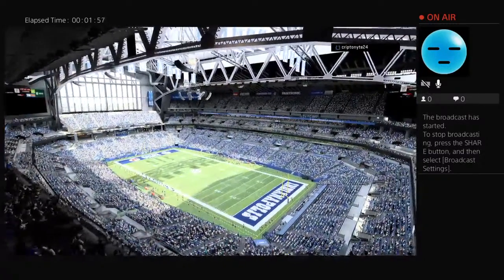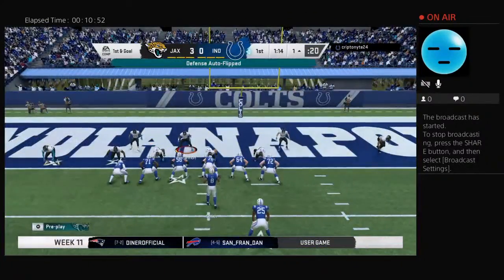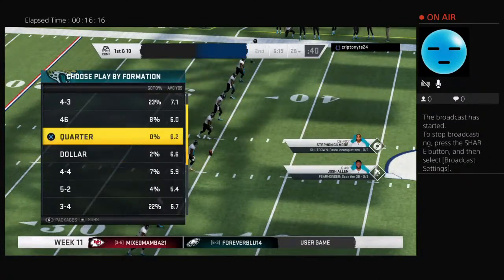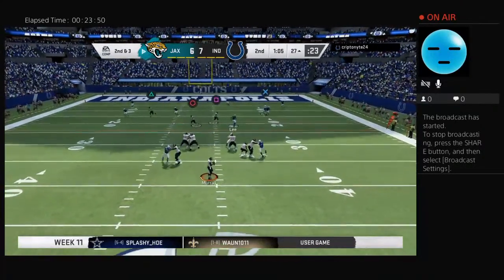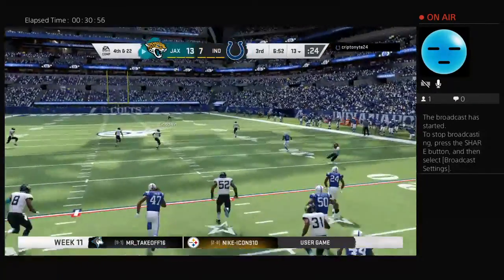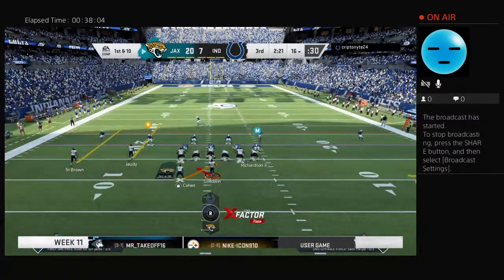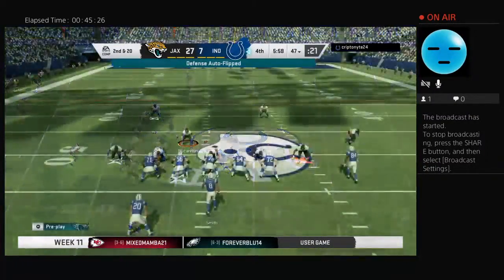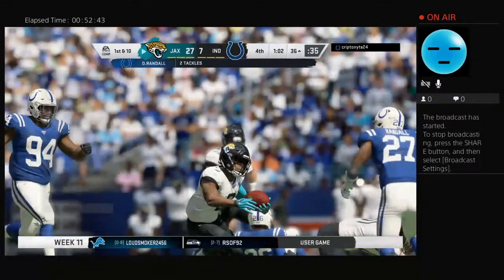Jags vs Colts